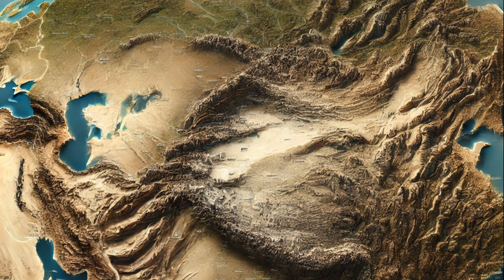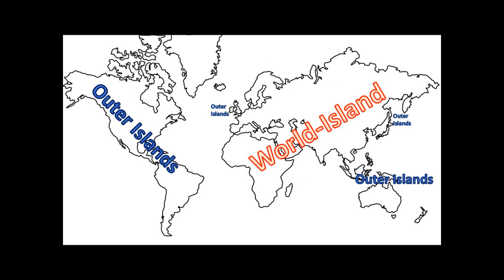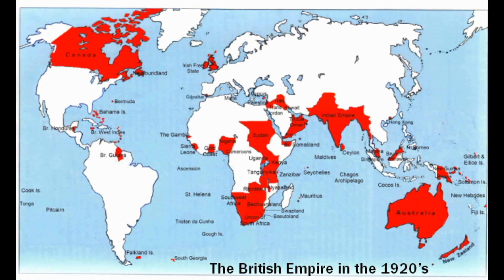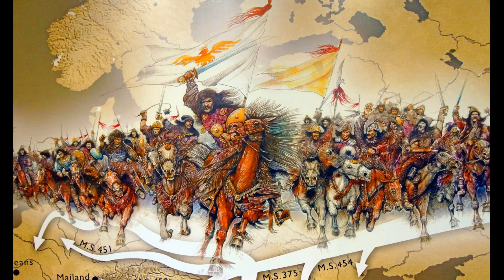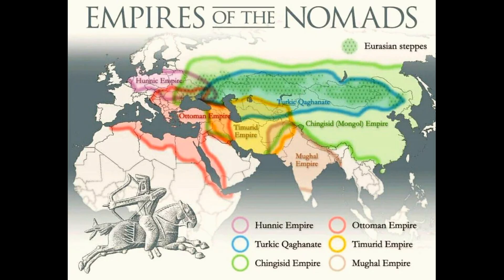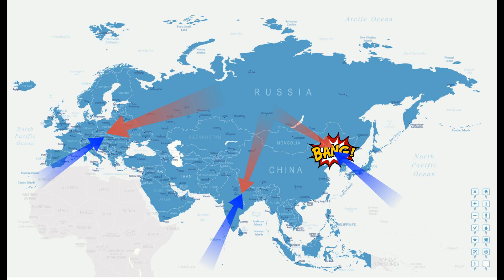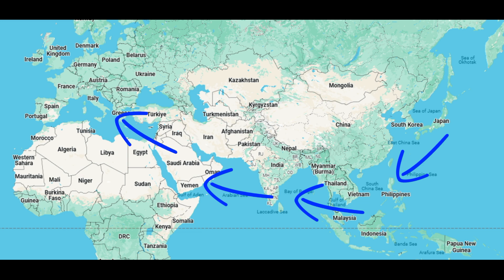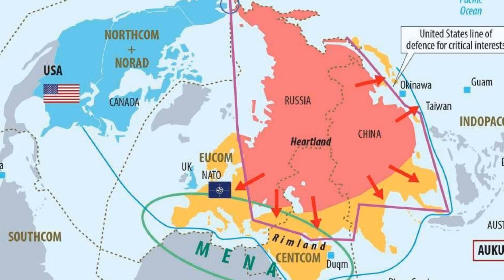Geopolitical Theories | Heartland & Rimland Explained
How do geography and location influence global power dynamics? In this video, we’ll explore two of the most influential geopolitical theories: the Heartland Theory, developed by Halford Mackinder, and the Rimland Theory, proposed by Nicholas Spykman. Both theories attempt to explain how control of certain regions could determine the balance of global power. Mackinder's Heartland Theory argued that dominance over the 'Heartland'—a central landmass stretching across Eurasia—would lead to world control, while Spykman countered that control of the 'Rimland'—the coastal fringes surrounding Eurasia—was the true key to global influence.

We'll break down these theories, their historical context, and how they’ve shaped the strategies of world powers. From the Cold War to modern-day geopolitics, the Heartland and Rimland theories continue to influence military, political, and economic strategies. Dive into this fascinating look at how geography shapes power, conflict, and alliances!